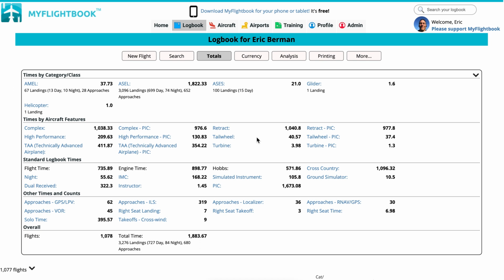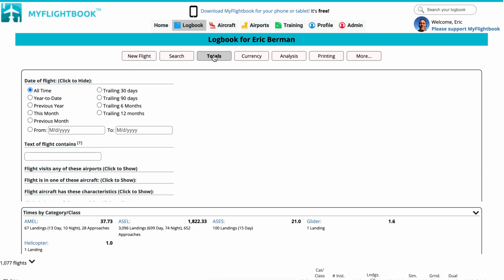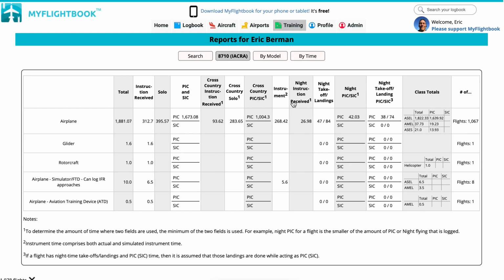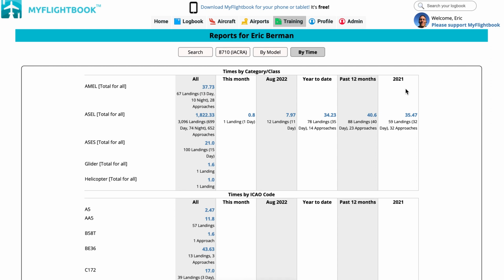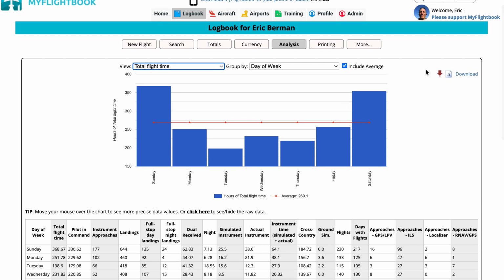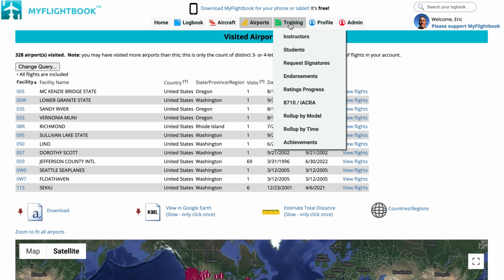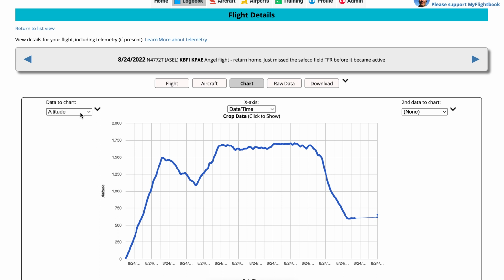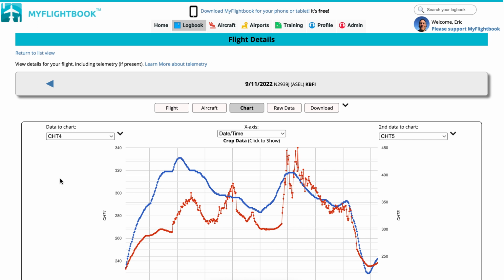Slicing and Dicing your data in MyFlightbook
One of the key reasons to have your logbook in an electronic form is so that you can do analysis on it, to answer questions for insurance or employers.  In this video, I show a variety of ways that you can analyze your flying.